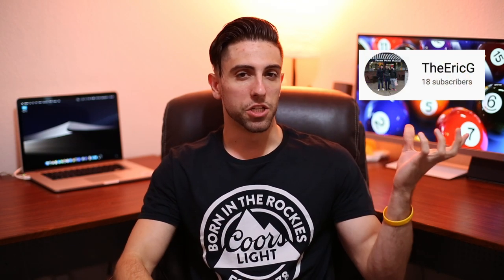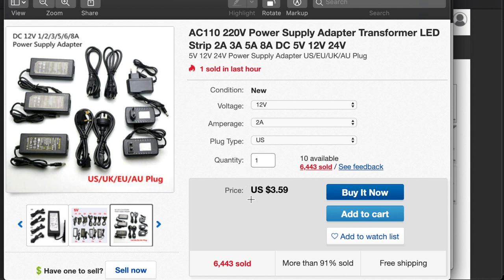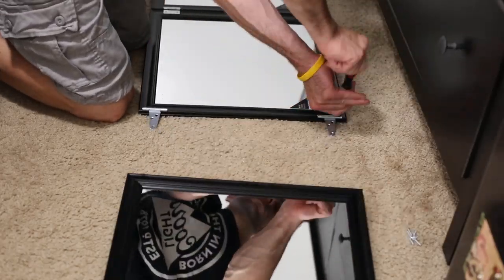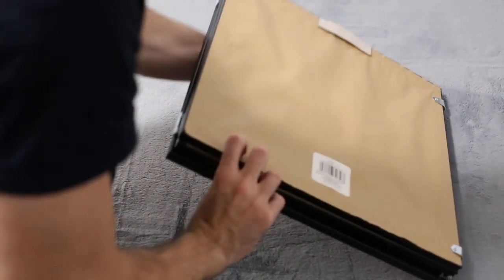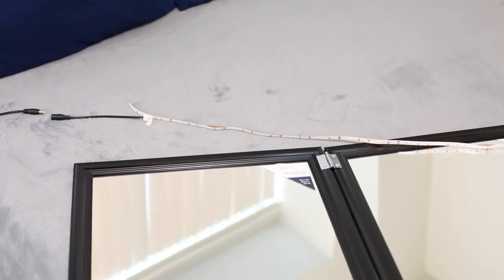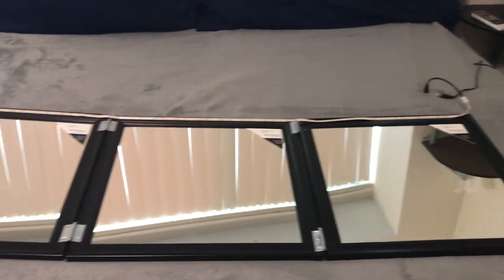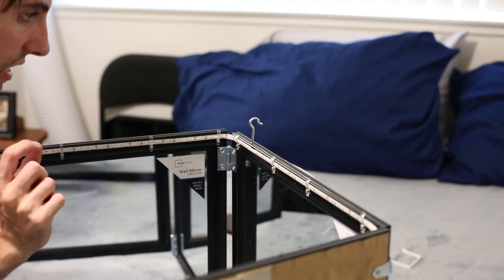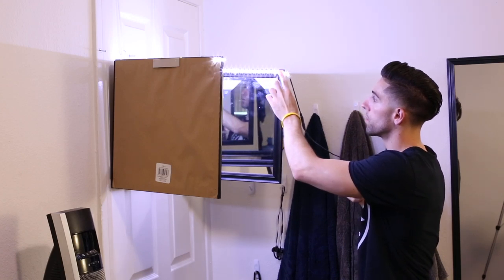How To Make A Self Cut System | DIY | COMPLETE GUIDE | LED's, Foldable, Hang-on-Door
In this video I show you step-by-step how to make a self cut system without power tools! No short cuts! I explain in detail everything you will need to know to build this system. Links to my supplies sheet and fading videos below.

How to build a self cut system
make a self cut system
foldable mirror
LED mirror